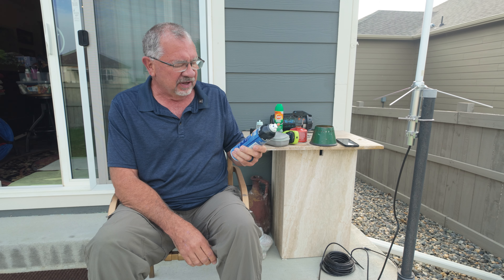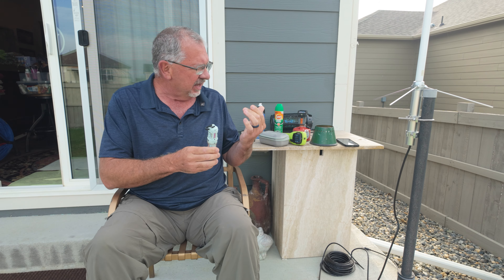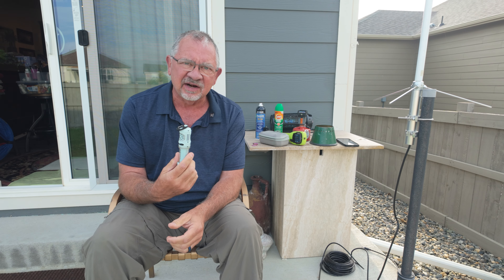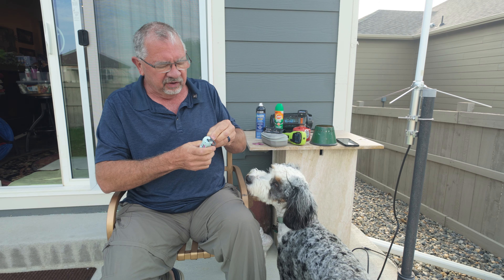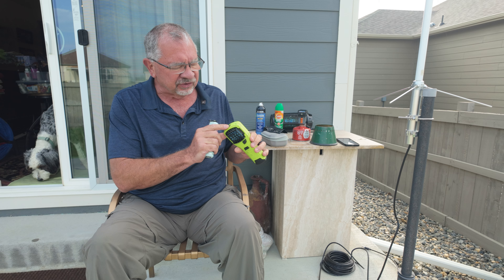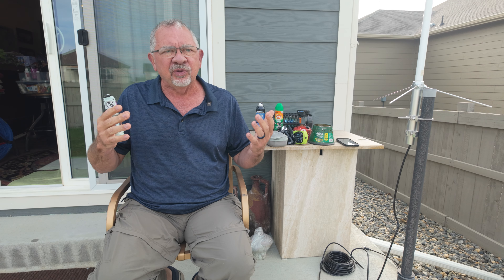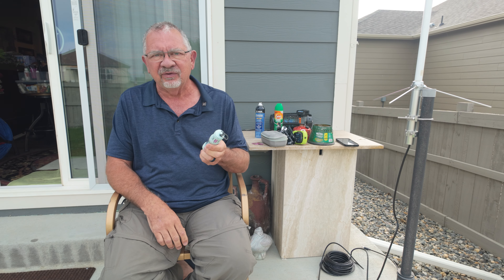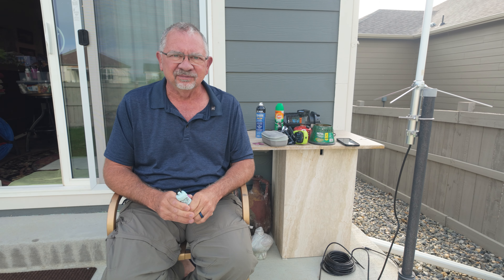Flextail Tiny Repel S - Does it Work?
I am a human mosquito magnet. I carry spray, lotions, Thermacells, citronella candles, and still always get bitten. To say I am a little skeptical about the Flextail Tiny S is an understatement. After over a month of testing, do I think it is worth the money?

Flextail Tiny S - Save 15% Sitewide with code TrailTraveler15

Retevis HA1G GMRS Radio

JEEP GEAR
EZ Flate Inflation System Save 10% with code COFB10
OVERLANDING GEAR
COMMS

The RETEVIS RA87 on Amazon

The RETEVIS Ailunce HA1G on Amazon

Get $25 Off Orders Over $200 with Code 25OFF